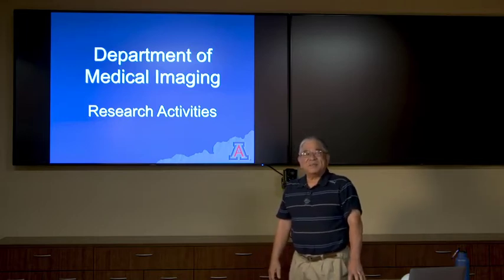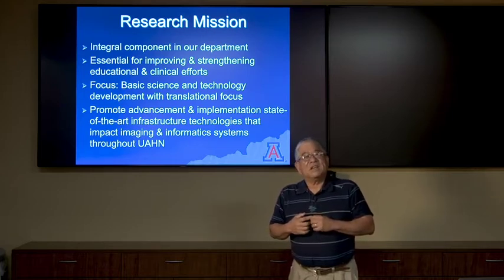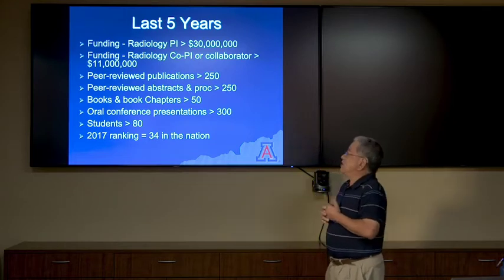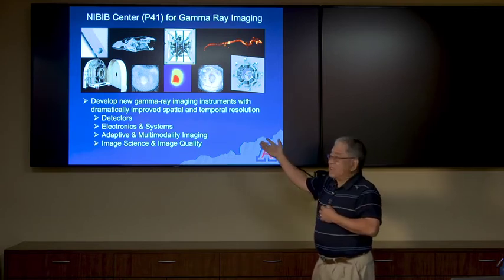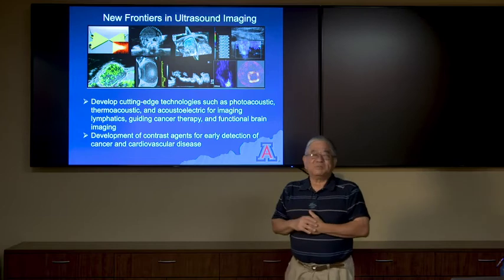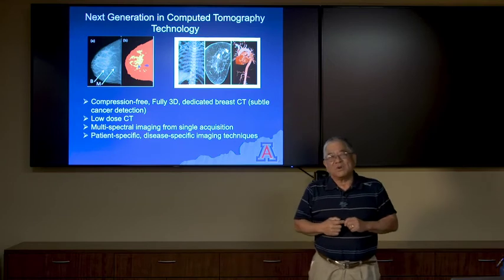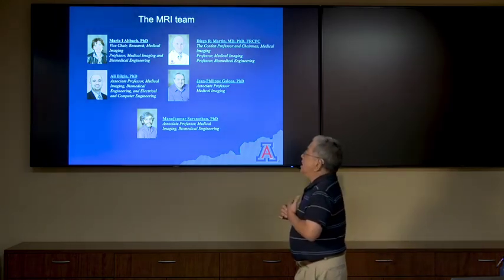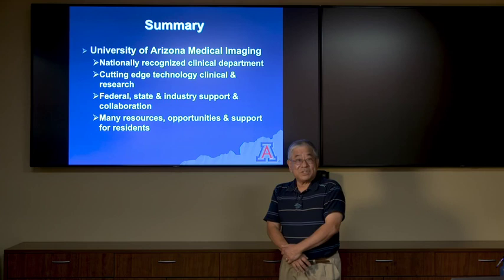Medical Imaging Research Activities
Research Division presentation for Residents and Fellows